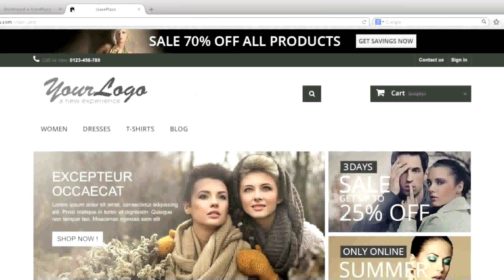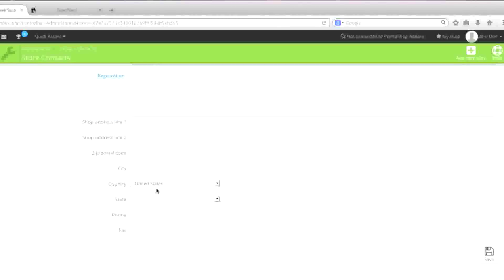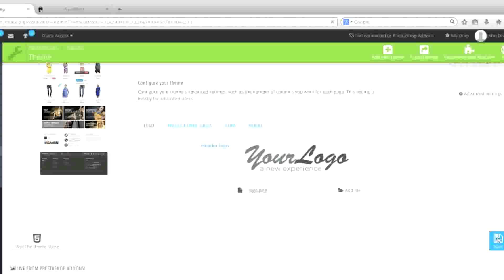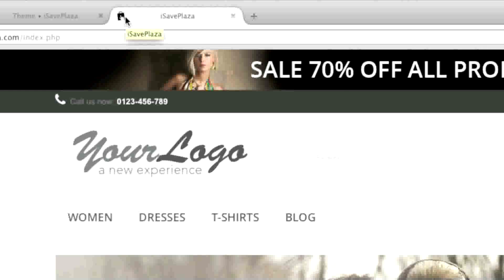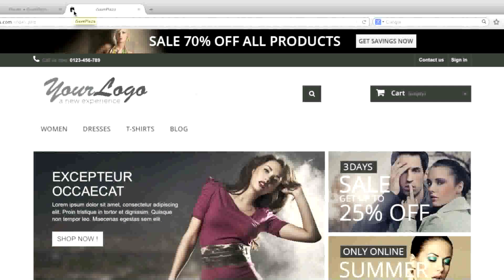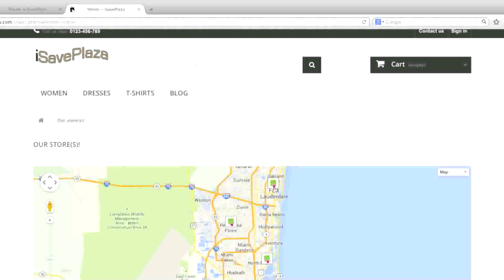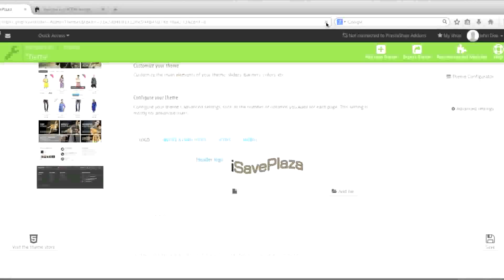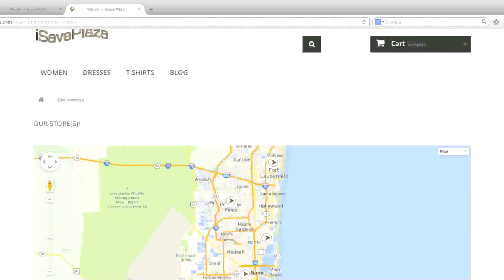Change Store Logo, Favicon, Icons, Store Info in PrestaShop 1.6.x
Due to many requests from Youtube viewers, this video is now available in HD quality:

In this tutorial I show you how to change your store's information such as the: store name, address, city, state, zip code, email address, logo, favicon, map icons and more in PrestaShop 1.6.x.